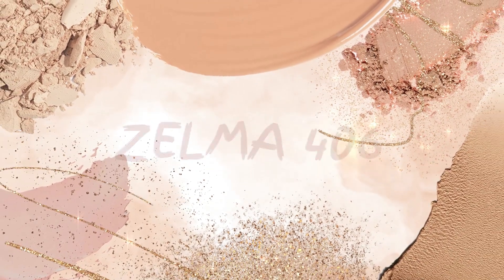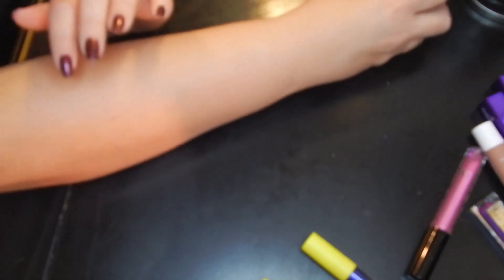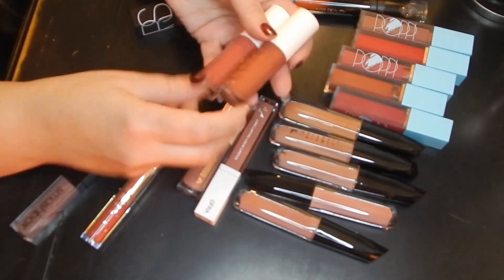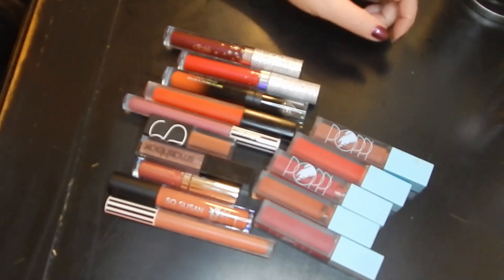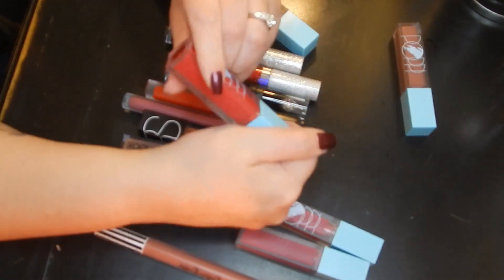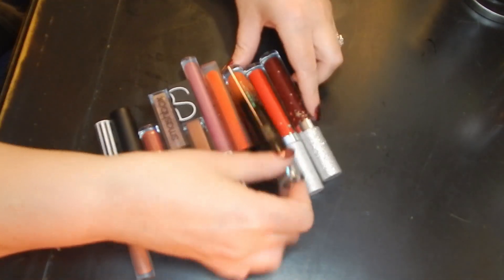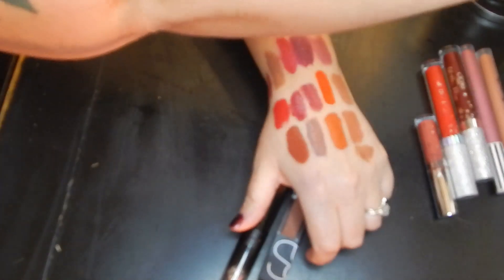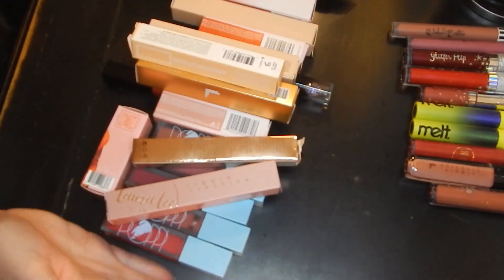Declutter Liquid lipsticks falll 2023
Frenchtown, MT 59834